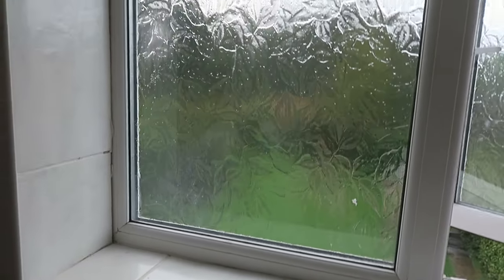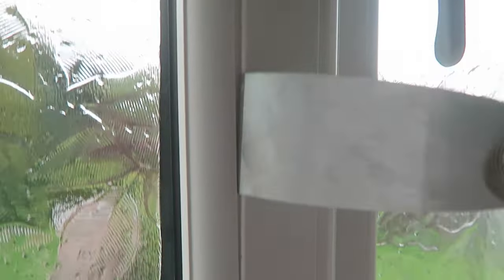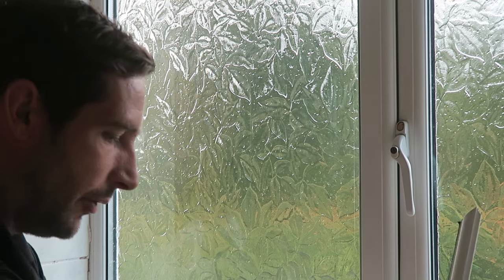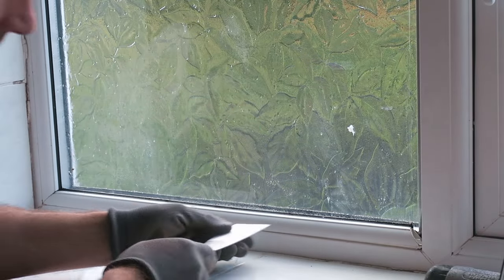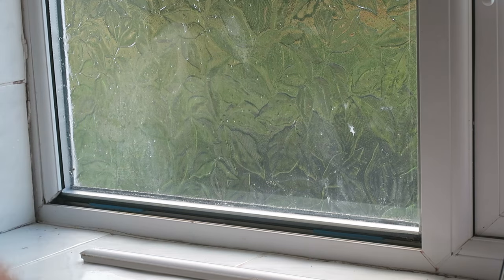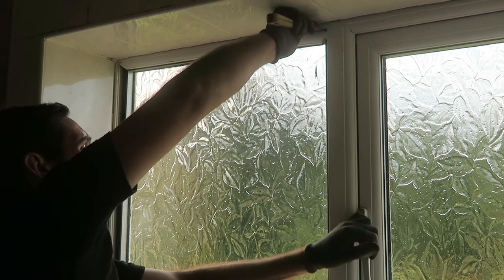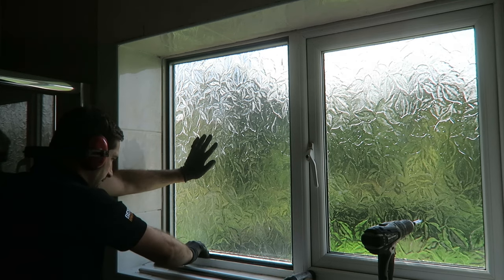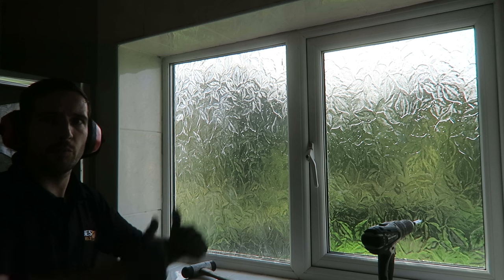How to replace glass in a upvc double glazed window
todays video im going to show you how to replace glass in a upvc double glazed window. its a very common question for the diy industry so hope this helps.

dont forget to hop over to bestbricky.com for online bricklaying training videos

dont forget to hop over to bestbricky.com for online training videos

live streaming

Periscope: stucrompton
Blab: stucrompton
Meerkat: stucrompton